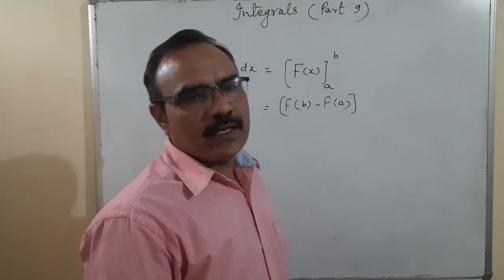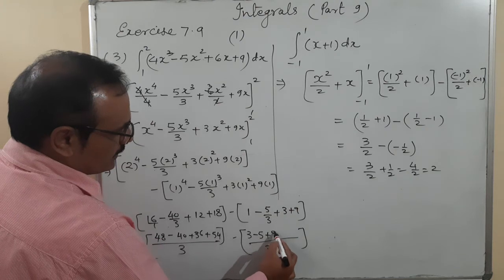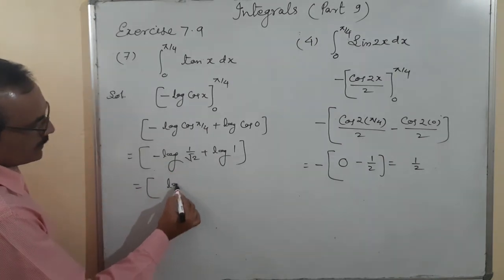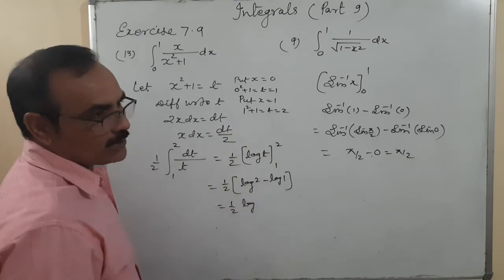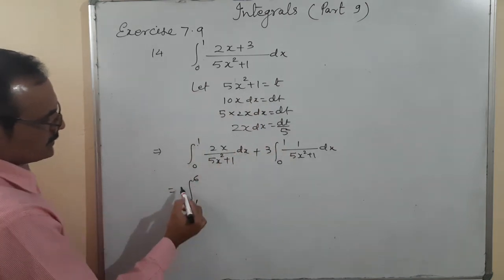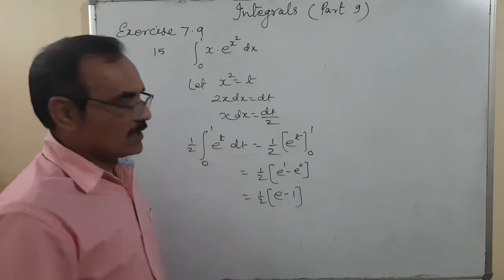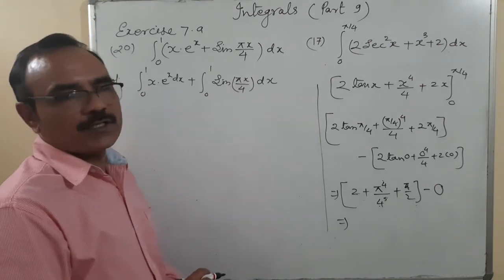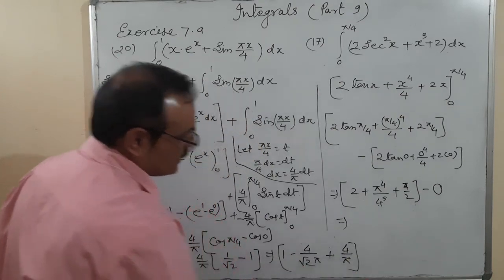Class Xll Integrals part 9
Definition Integrals,exercise 7.9